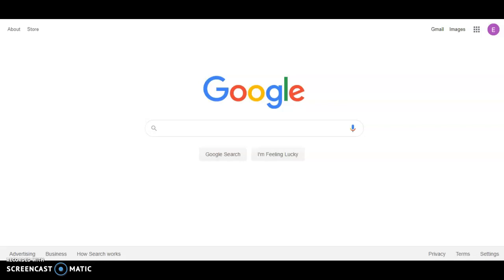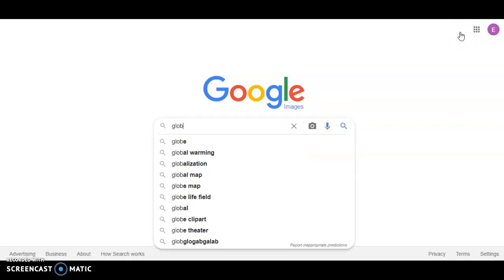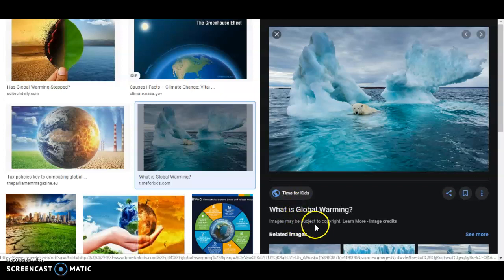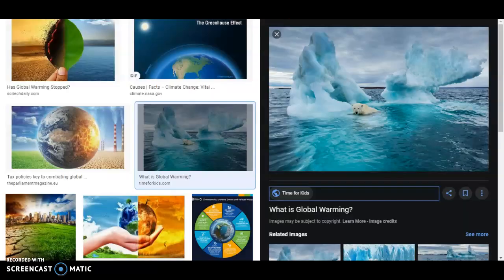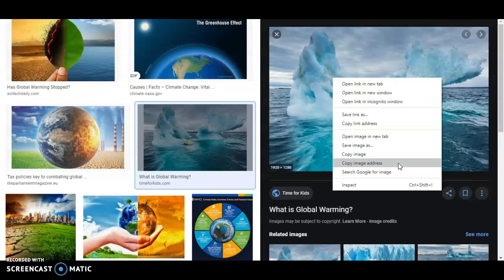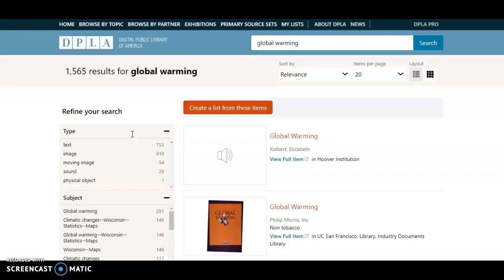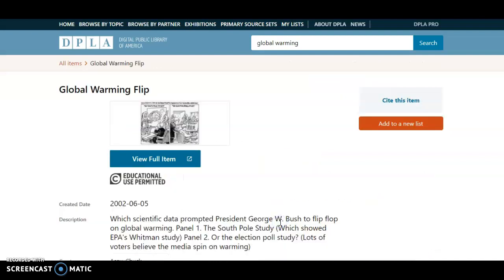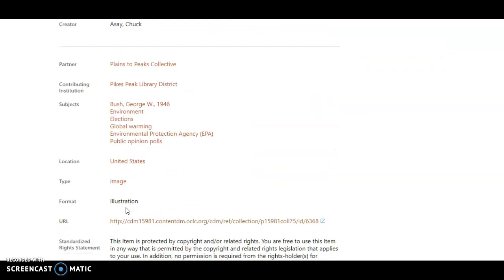Other Sources for Images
ENGL 111 Online tutorial for finding images using on the open internet. Provided by Ivy Tech Community College Library.